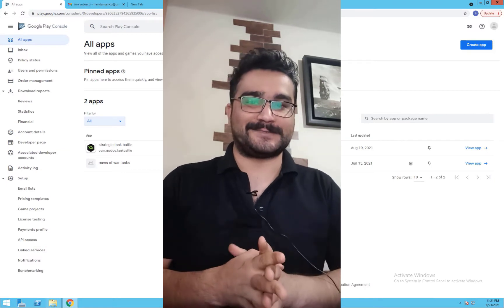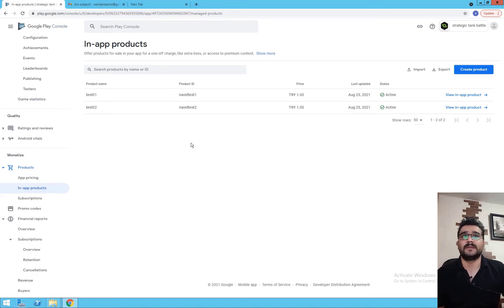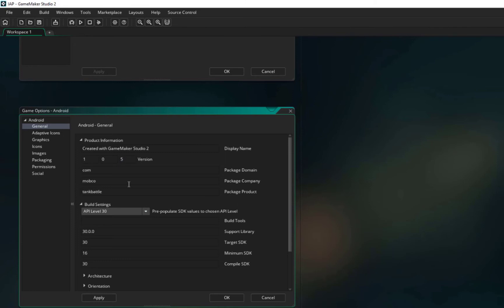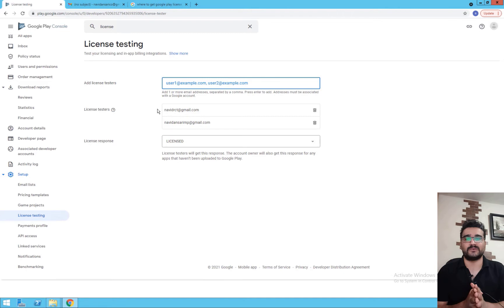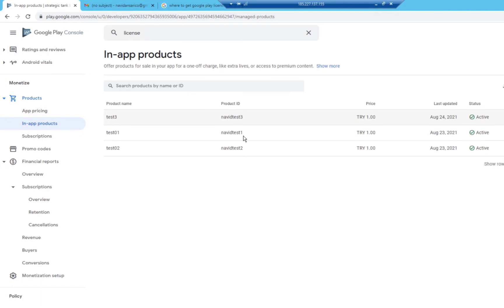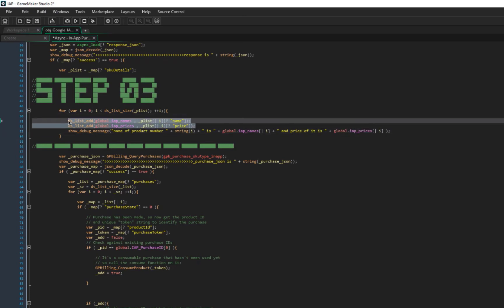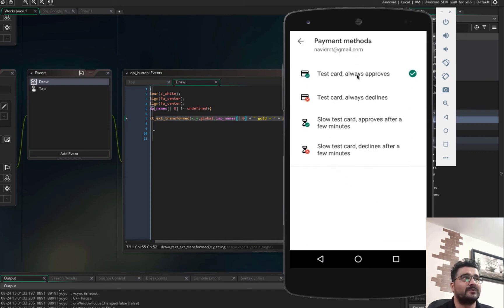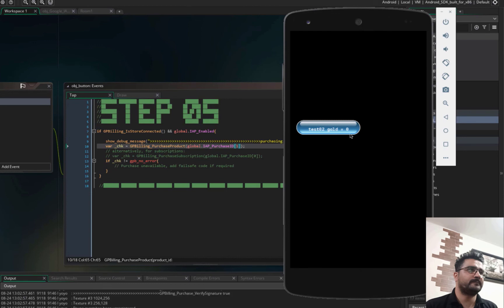how to implement in app purchase (iap) in GameMaker 2.3 2021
Timecodes:
0:00 intro
0:36 how to setup google play console for in app purchasing to work
3:44 how to setup GameMaker to use iap in app purchases
7:15 where to add google play extension and all object that is needed to gamemaker
8:44 5 step to implement iap fast and simple
14:38 test our app
15:13 add another product to test it for buying